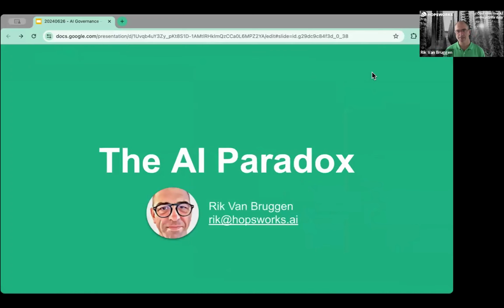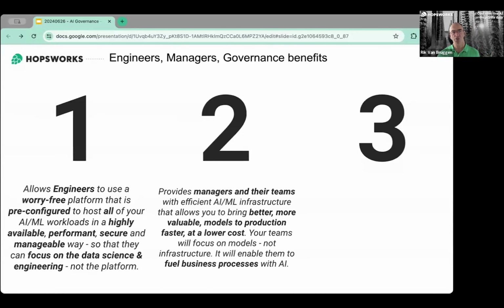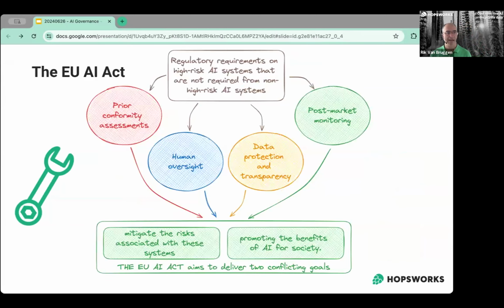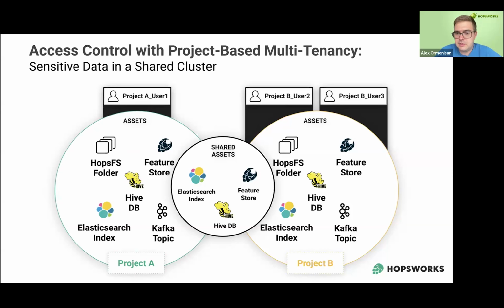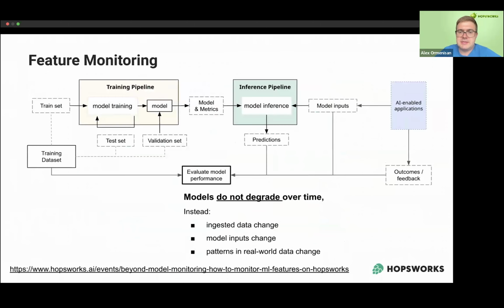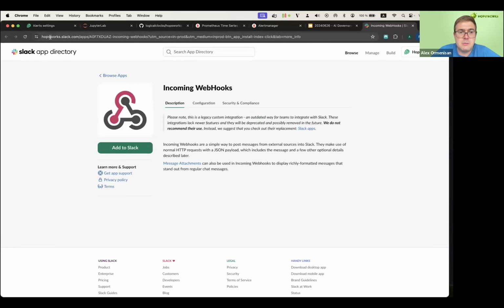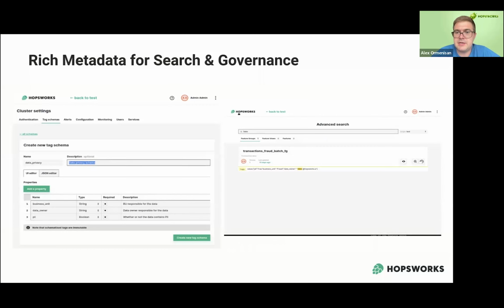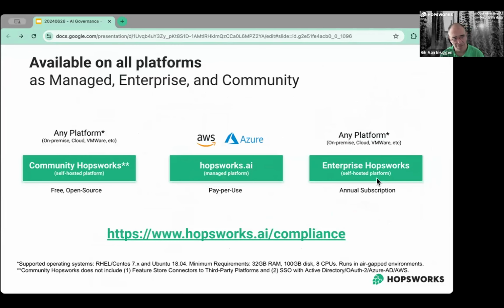AI Governance: A Good Idea for Compliance and Efficiency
In this webinar we demonstrate how the new AI regulation requirements can drive efficiency and productivity in AI teams.